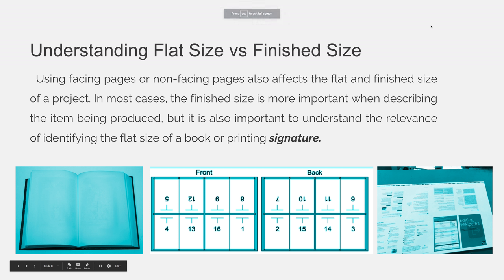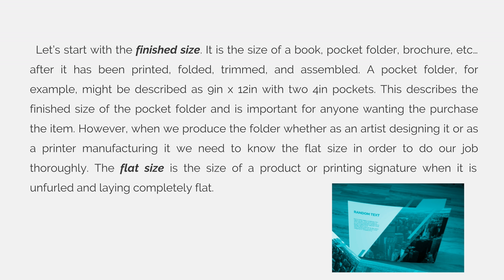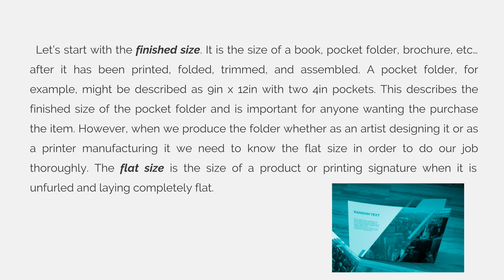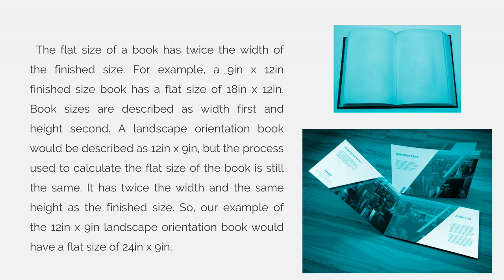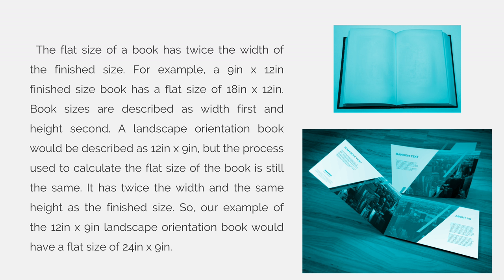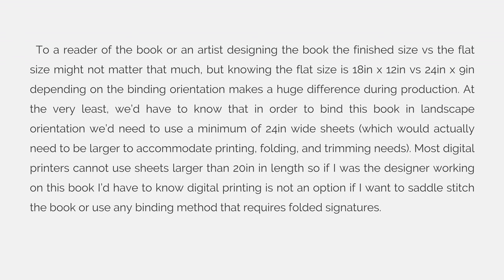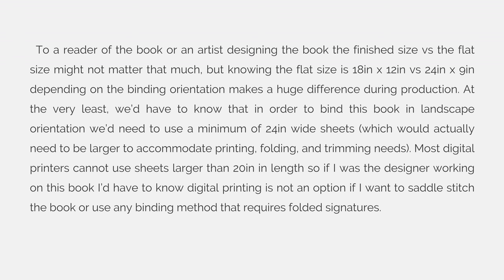Complex Folds (VIDEO 02)